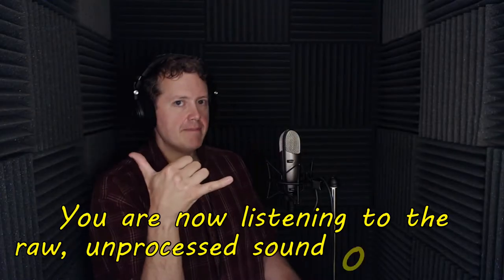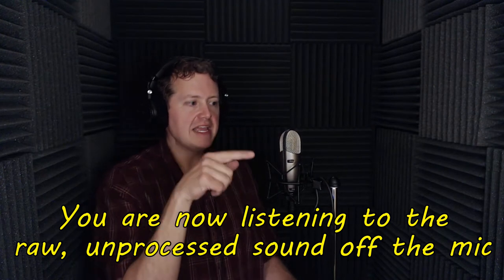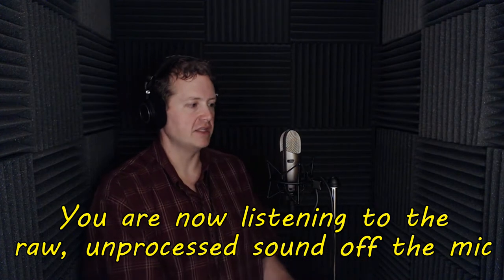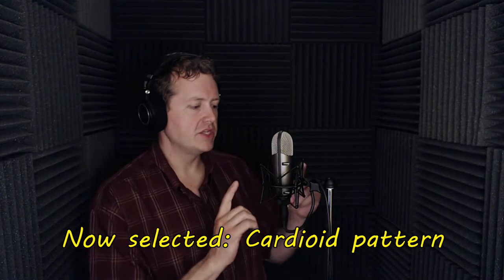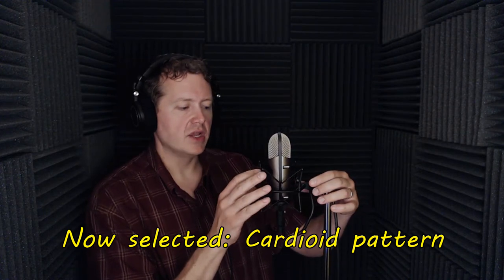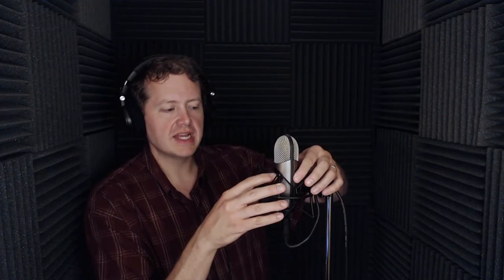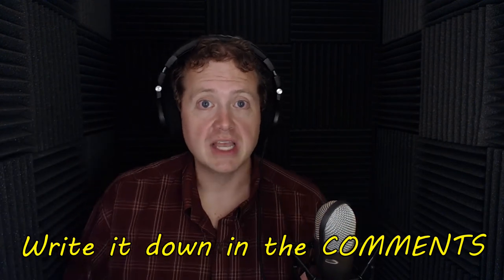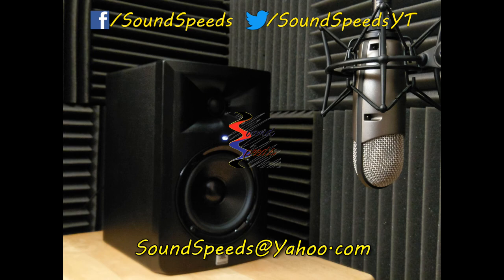CAD m179 Condenser Microphone - Sound Speeds Review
It's not very often that a company under prices something but I sincerely believe that I've found a microphone worth far more than the selling price. Podcasters, YouTubers, Twitch Streamers and Audiobook self publishers pay attention because the CAD m179 is something you'll want to know about. Crisp, bright audio with a 11dbA noise floor and capable of withstanding upto 143db SPL! You gotta check it out. Sound Speeds!

To purchase a CAD m179

Voice over artists featured in this video: Mike DelGaudio, Erin McFarland, Penny, Arwen and Eowyn Williams.

CAD sent me this m179 to use in this review but that in no way affected my opinion of them.